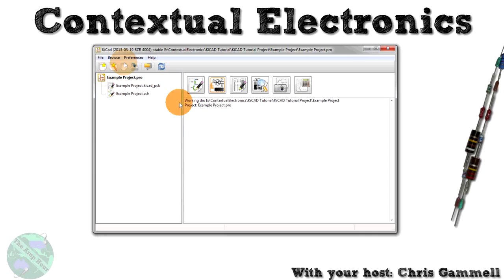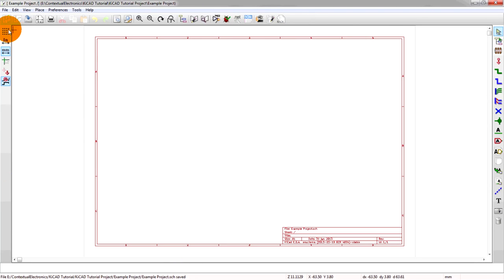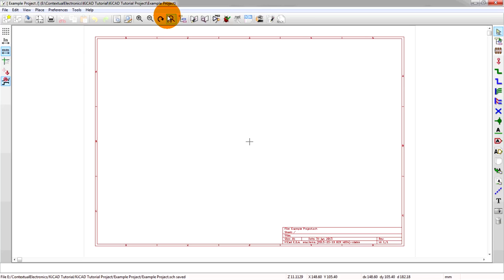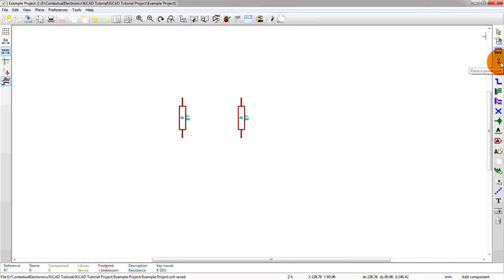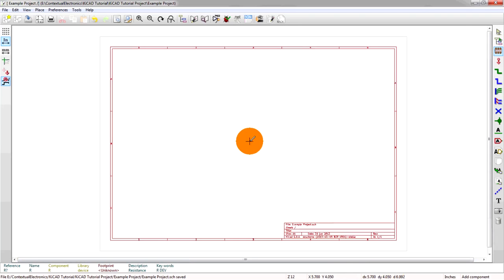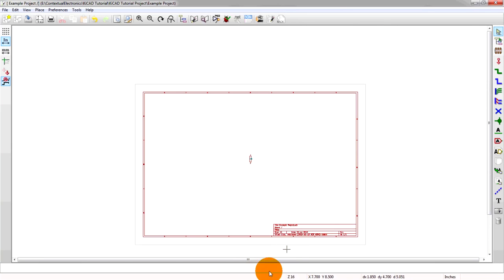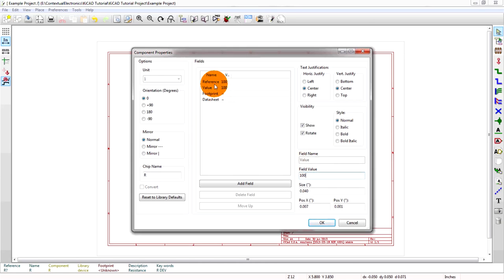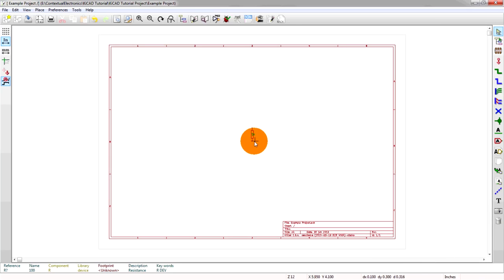KiCad 3.0 - A Walk Through The Schematic Editor, EESchema (KiCad)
A introductory walk through the schematic editor for KiCad (EEschema), including what each button and section is meant for. This is how you symbolically represent the elements of a PCB design and show how they should be connected to one another.